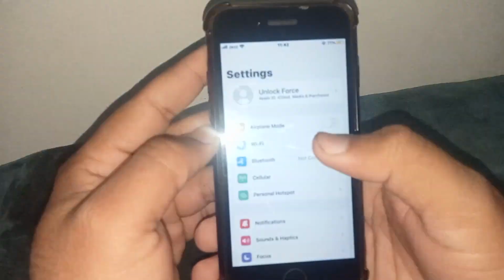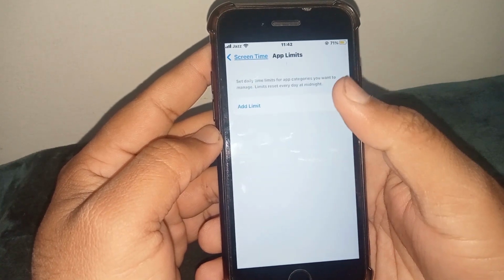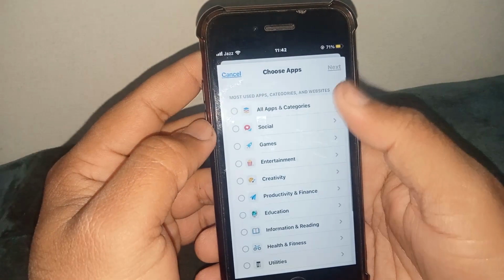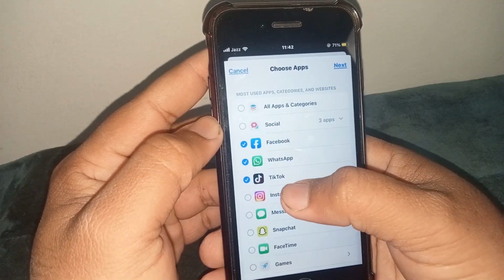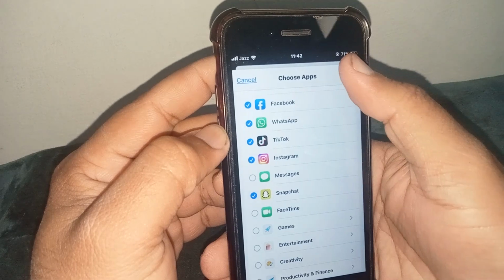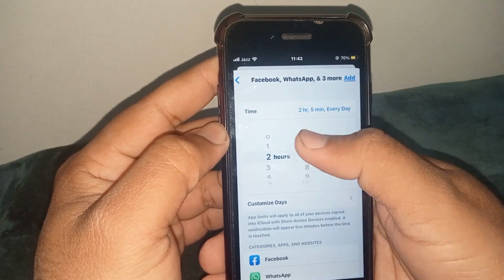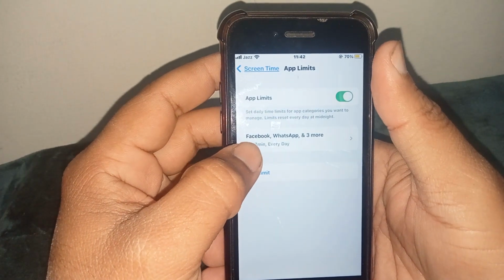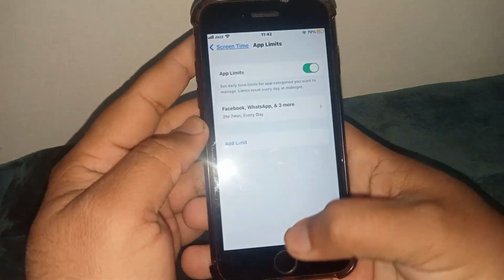How to Set Time Limits On Apps On iPhone | How to Add Time Limits On iPhone | 2023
Hi Everyone Well Come to My Channel. In this video I gonna Show you " How to Set Time Limits On Apps On iPhone | How to Add Time Limits On iPhone | 2023  " on Your iPhone and Android Phone .